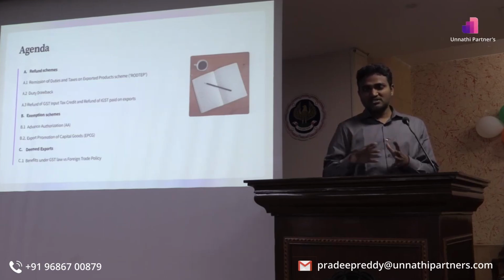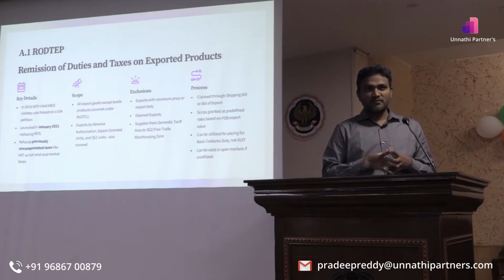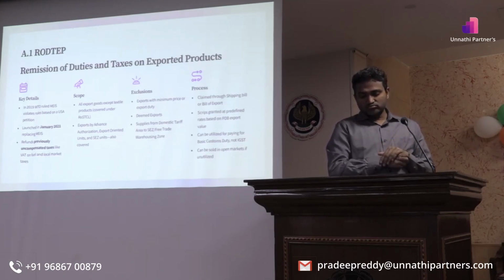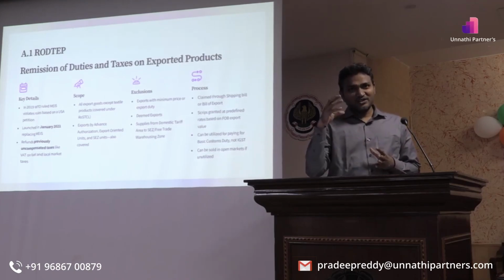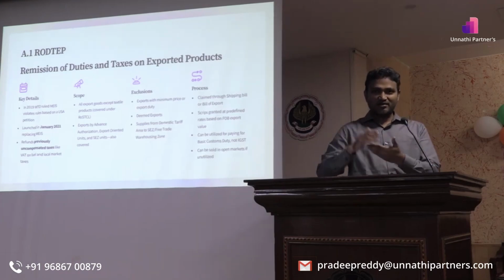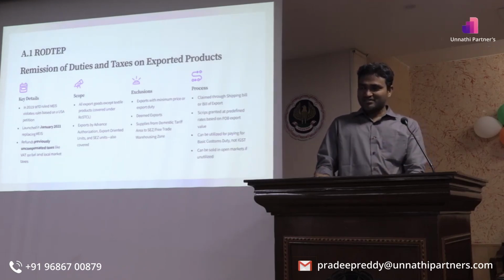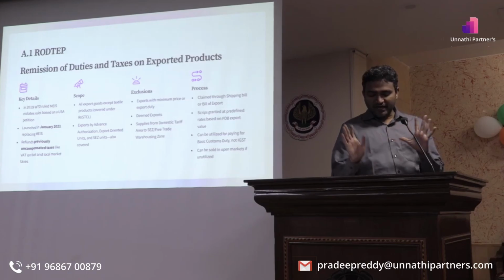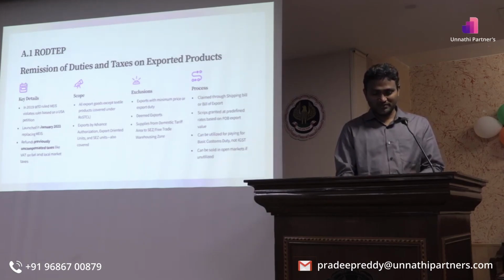RODTEP Scheme Explained | Export Refunds Made Easy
Exporting goods from India? You could be leaving money on the table if you’re not claiming RODTEP benefits. In this video, CA Pradeep Reddy from Unnathi Partners explains how to unlock duty and tax refunds through the Remission of Duties and Taxes on Exported Products (RODTEP) Scheme:

🔍 What’s covered:

What is RODTEP? – Understand how the scheme refunds embedded taxes not covered by GST.

Who is eligible? – Check if your business qualifies and what exports are covered.

How to claim – Step-by-step walkthrough of the ICEGATE process, scrip generation, and timelines.

Whether you're a first-time exporter or a seasoned player, this guide helps you maximize post-export benefits and avoid compliance slip-ups.